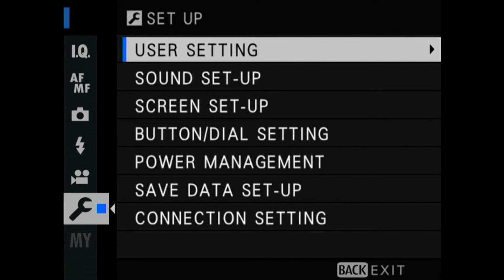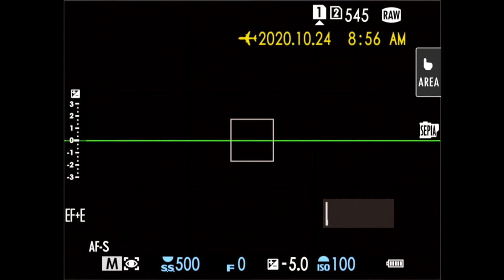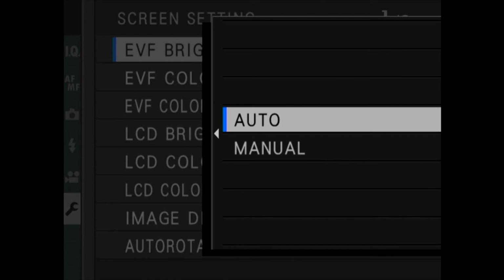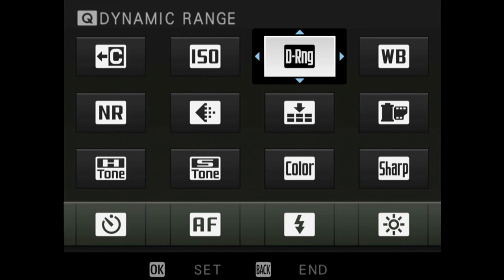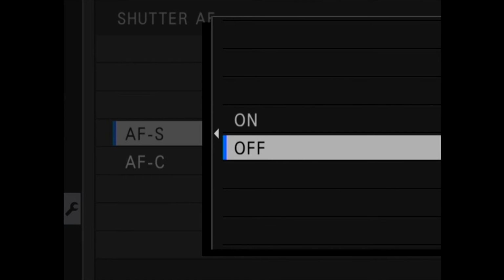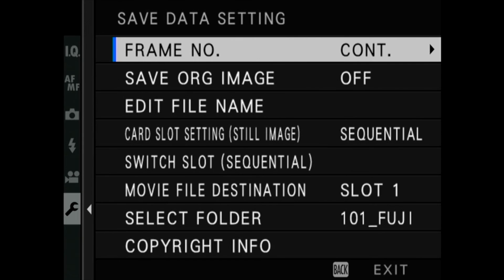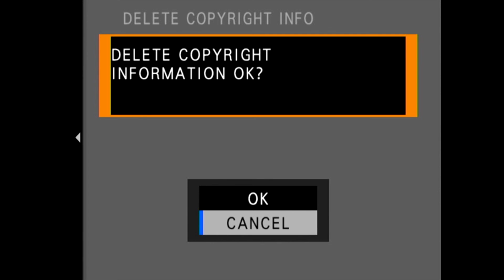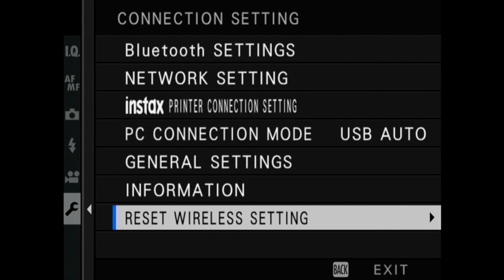Fujifilm GFX 50R Menu System - Setup Menu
In this video we go over the Fujifilm GFX 50R Setup Menu.

Please comment or ask any questions below and a Like and Sub would be fantastic!

If you like abandoned buildings and history, you can find my project @